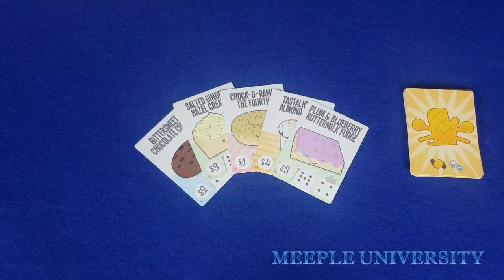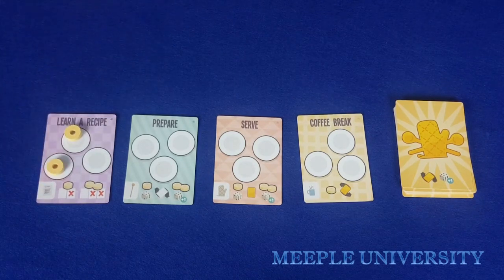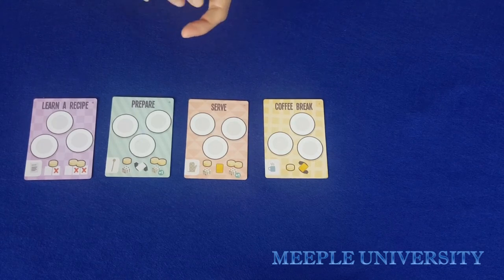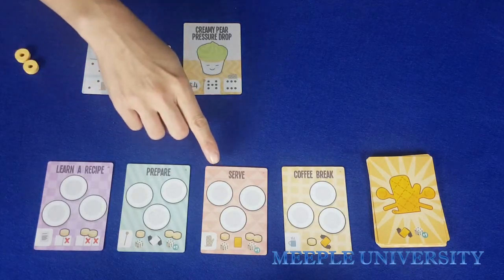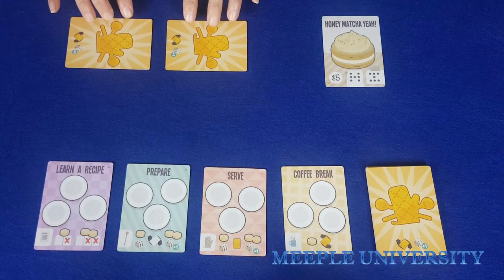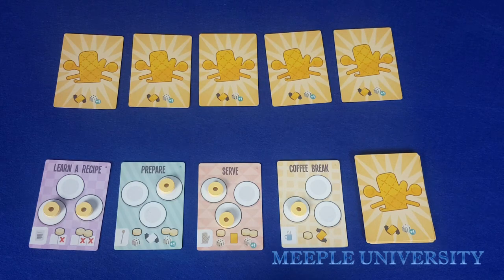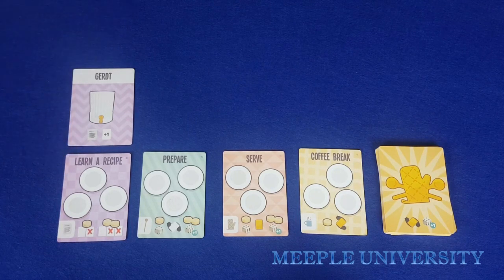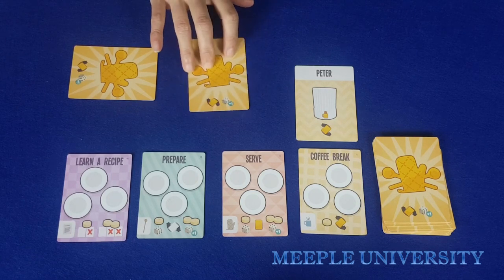Doughnut Drive-Thru Board Game – How to Play & Setup (CONCISE full rules, drop the rulebook!)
Doughnut Drive-Thru Board Game. Learn how to play, gain the advantage! Helps you to know the rules before your game night.
Check out this cute food themed game, leaving you wanting to eat doughnut afterwards. Well, that's me anyway :)